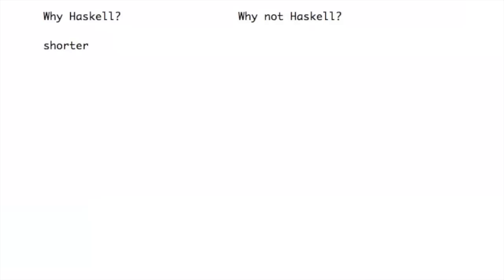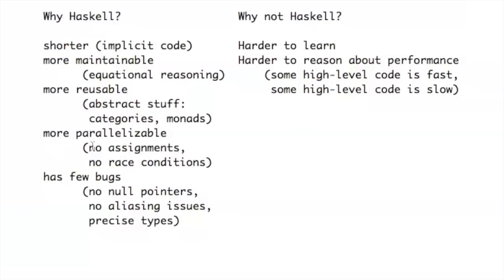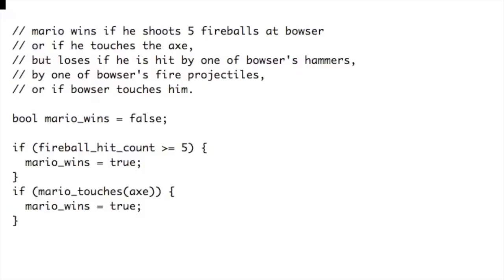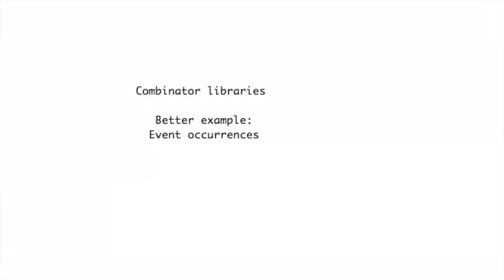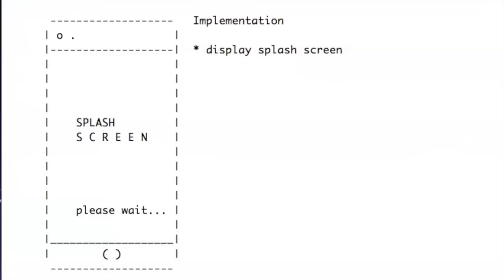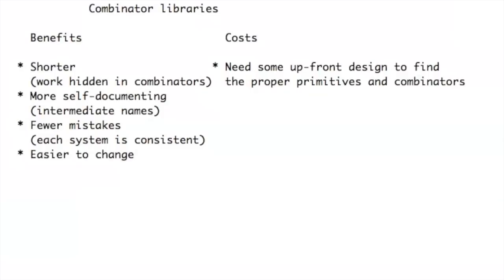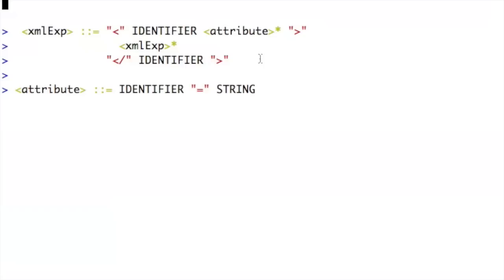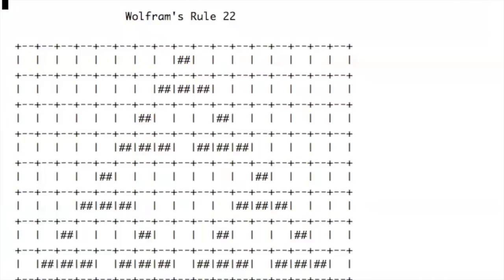Combinator libraries (also, comonads!)